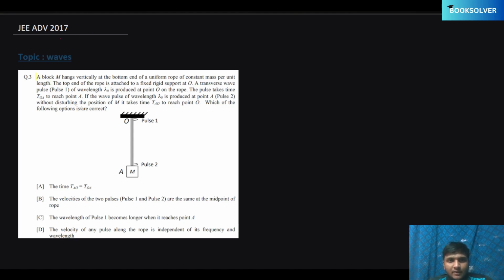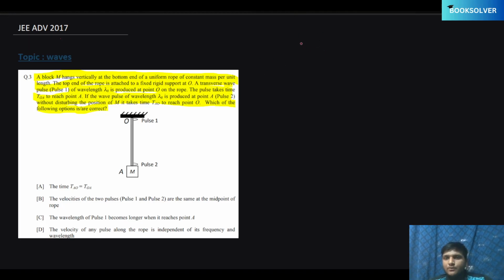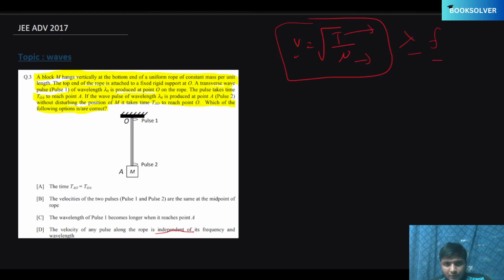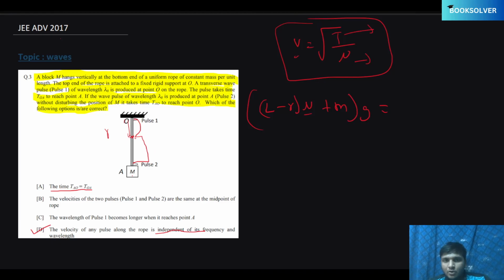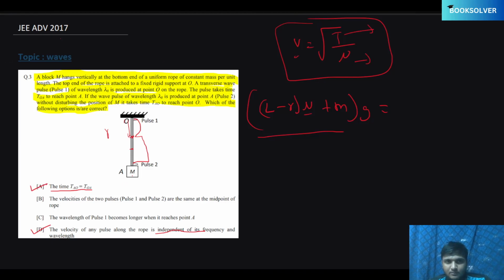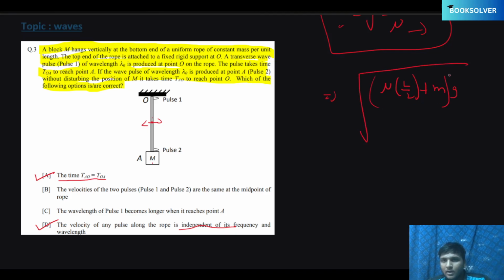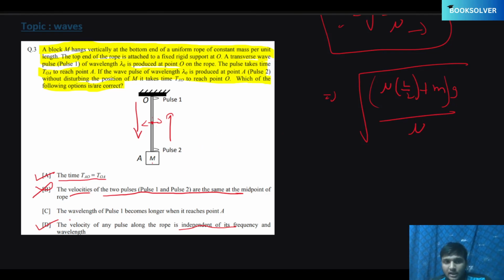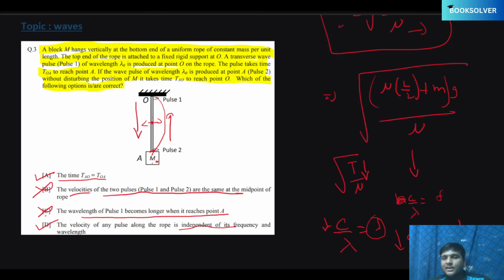JEE ADV 2017 Q3 paper 1 | Physics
Q.3 A block M hangs vertically at the bottom end of a uniform rope of constant mass per unit
length. The top end of the rope is attached to a fixed rigid support at O. A transverse wave
pulse (Pulse 1) of wavelength λ0 is produced at point O on the rope. The pulse takes time
TOA to reach point A. If the wave pulse of wavelength λ0 is produced at point A (Pulse 2)
without disturbing the position of M it takes time TAO to reach point O. Which of the
following options is/are correct?
M
O
A
Pulse 1
Pulse 2
[A] The time TAO = TOA
[B] The velocities of the two pulses (Pulse 1 and Pulse 2) are the same at the midpoint of
rope
[C] The wavelength of Pulse 1 becomes longer when it reaches point A
[D] The velocity of any pulse along the rope is independent of its frequency and